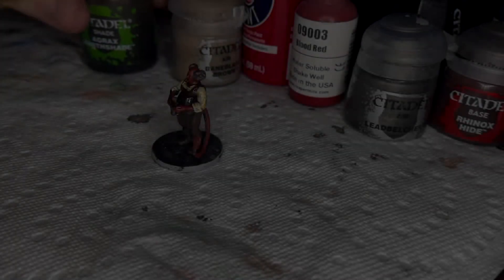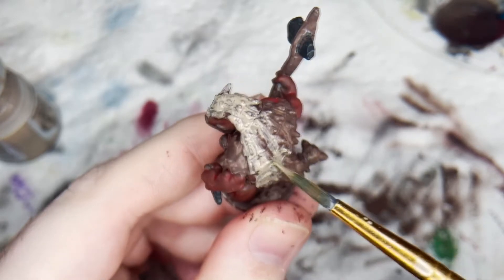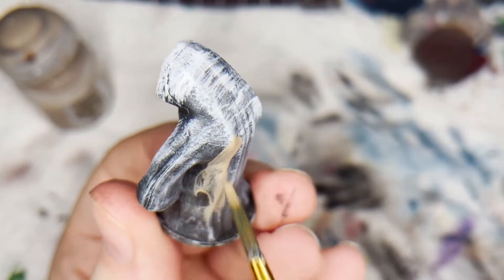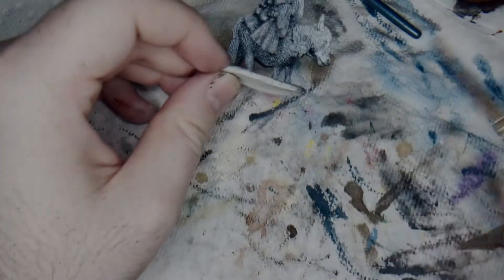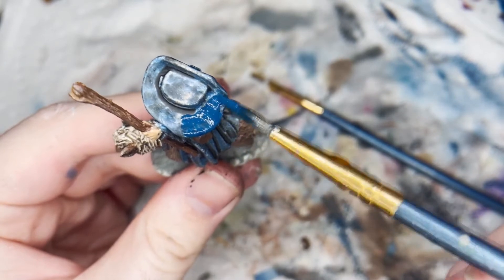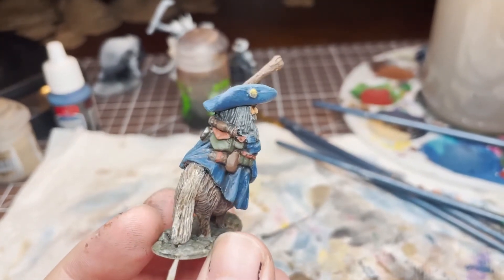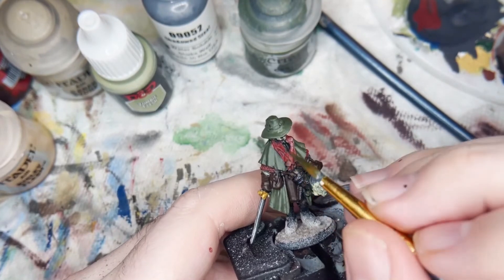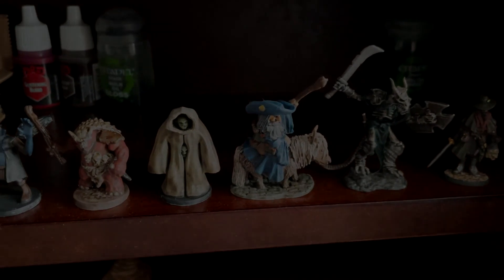Two's Day Challenge - Part 3 - Familiar Faces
This is the third video in a four-part series wherein I attempt to paint my 222nd mini on 2/22/2022--otherwise known as Two's Day. Join my strategic attempt to race against time and clear a path through my pile of shame.

I just enjoy the content.

It really helps me and the channel out. Thank you.